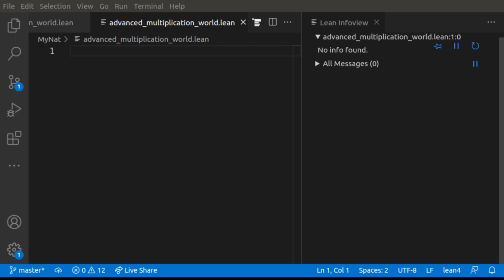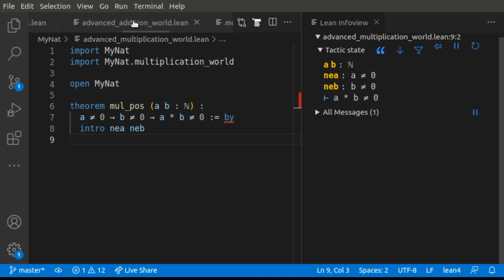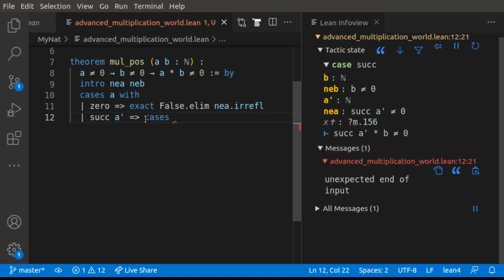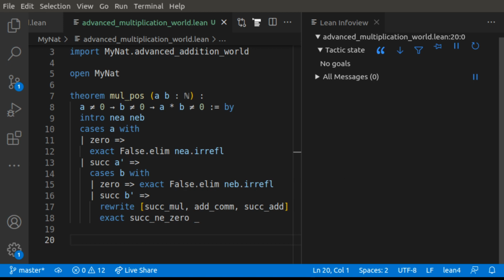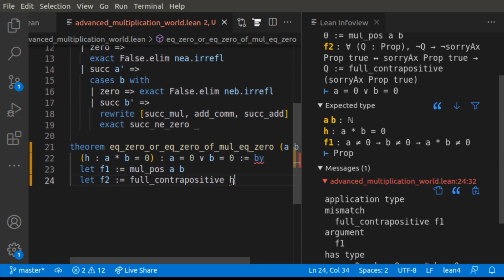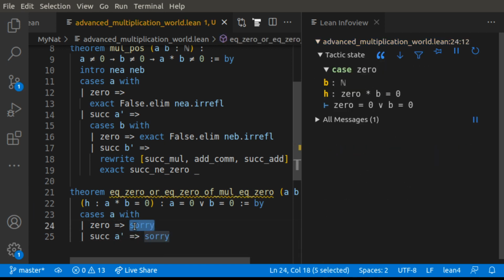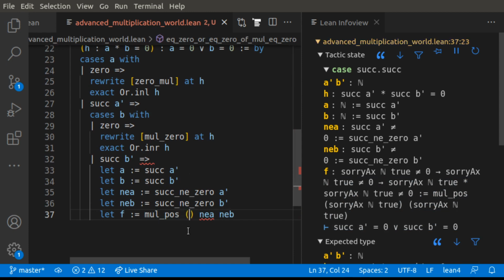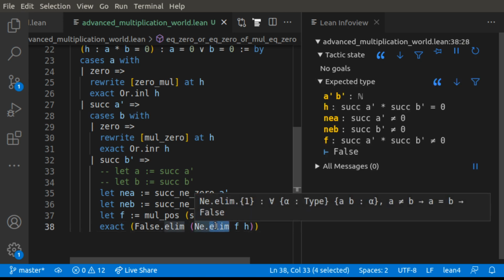Natural Number Game in Lean 4 - Episode 16 Starting the Advanced Multiplication World